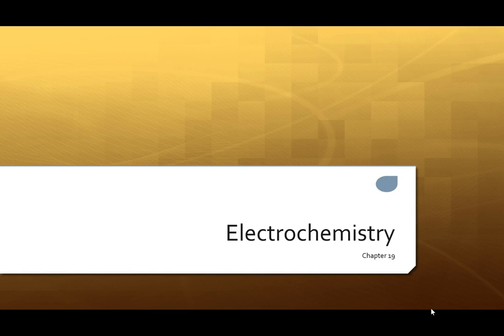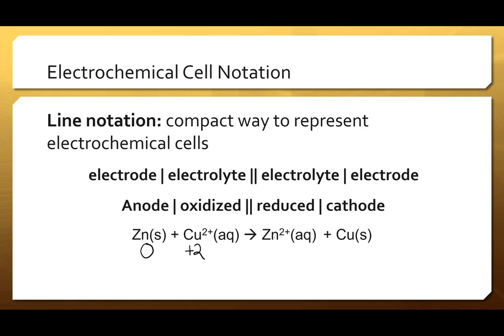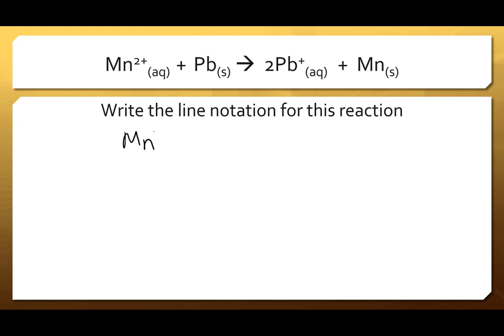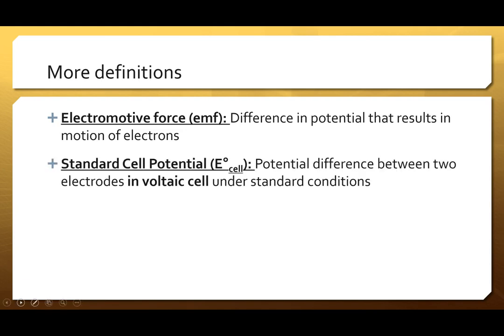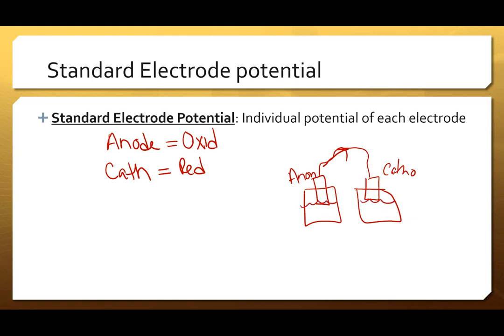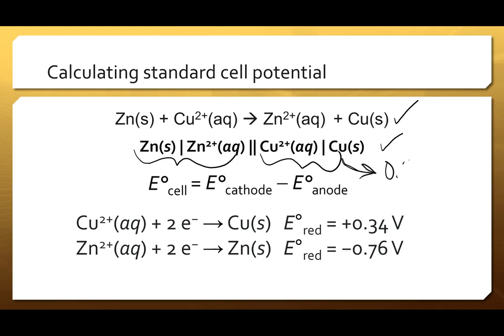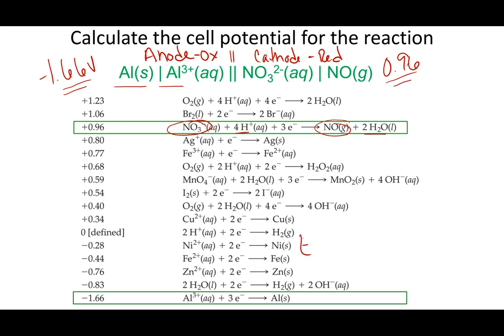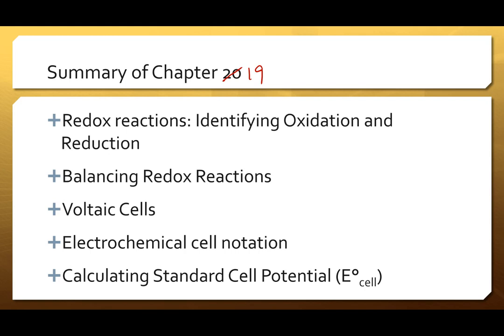Mazz - Cell Notation and Cell Potential